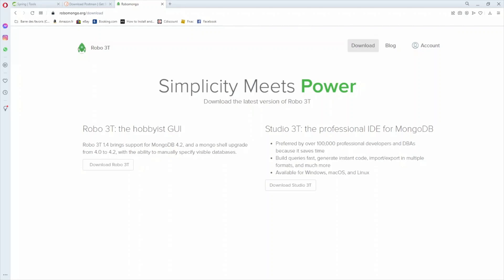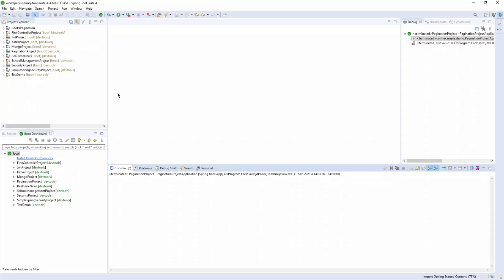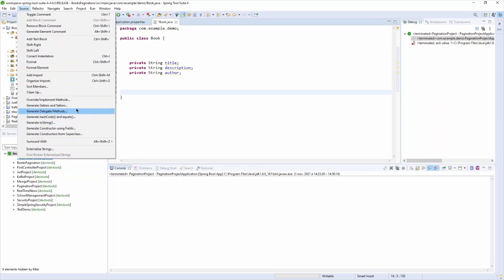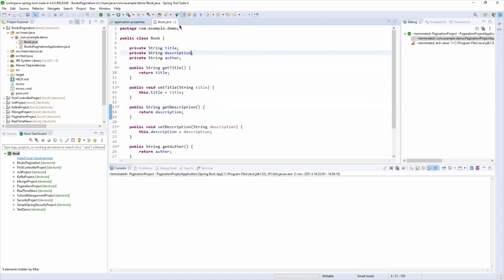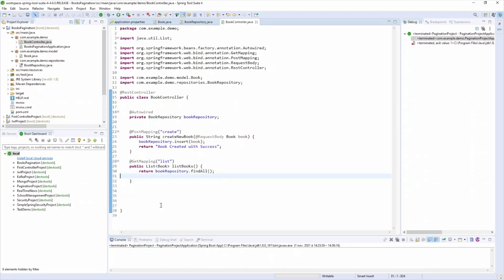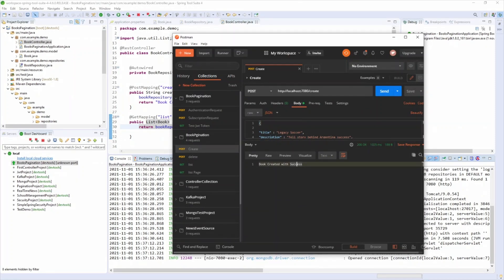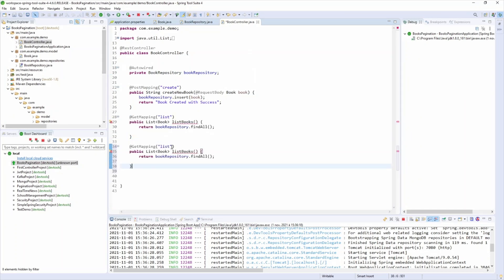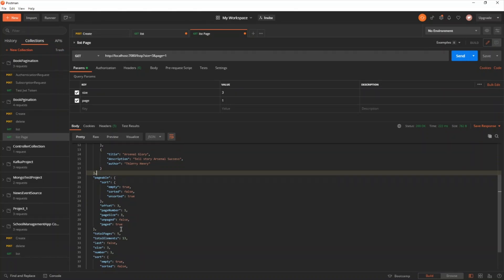Practice Spring Data Pagination PAGINATION ( Spring Boot + MongoDB )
- In this Tutorial we will create a Spring Boot Application connecting to a MONGODB, and practice Spring Data Pagination, in details :
 -- Create a Java model that will be a MONGODB entity
 -- Create a Java interface Repository to access our MONGODB data.
 -- Create a Controller to expose the different REST endpoints
 -- Practice Spring Data Pagination and describe the result Page Object
 -- Test all that using Postman.